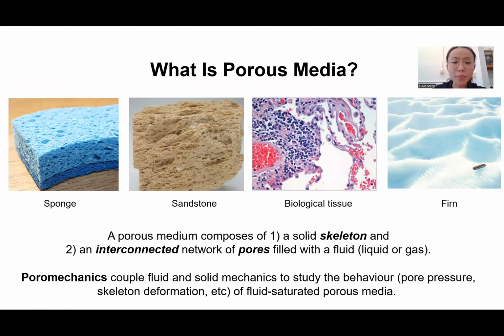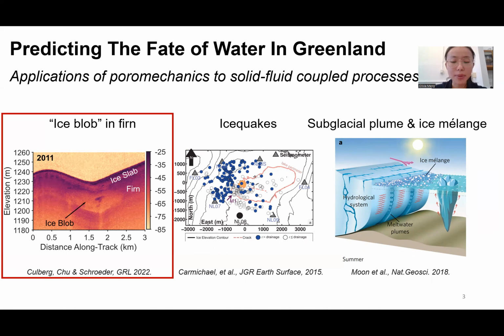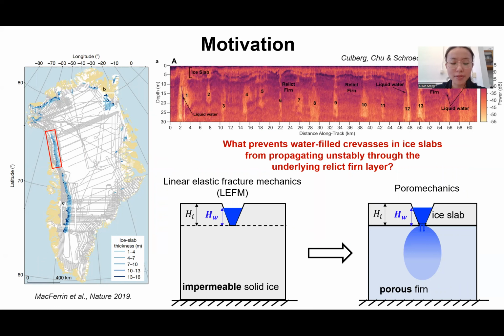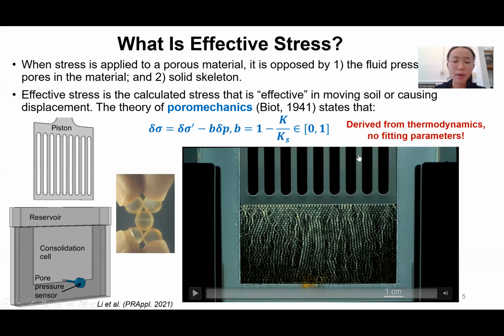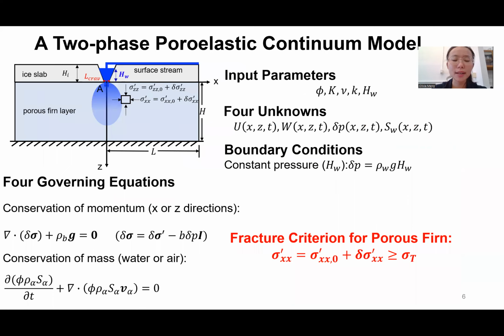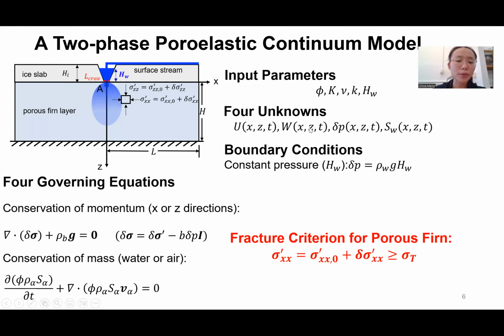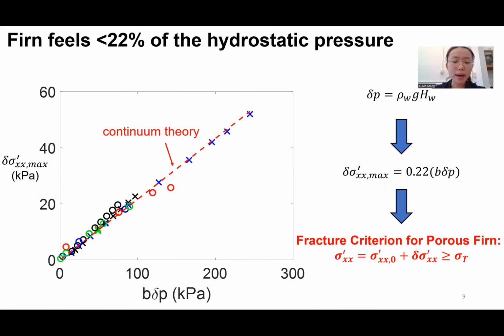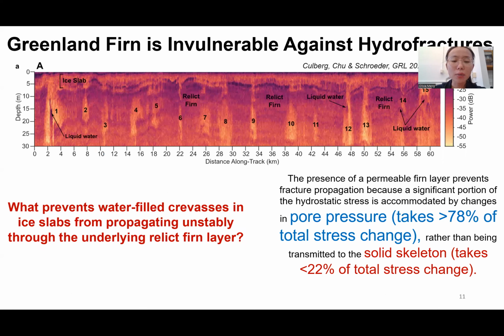2023 EGU- Yue (Olivia) Meng: "Vulnerability of Firn to Hydrofracture: Poromechanics Modeling"